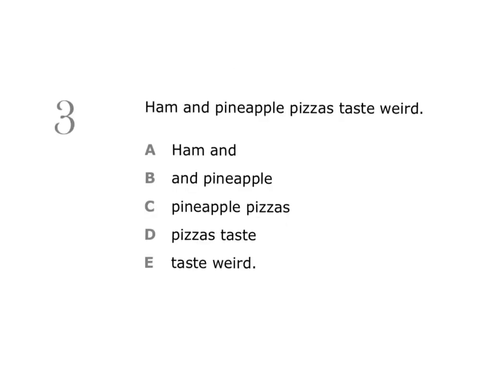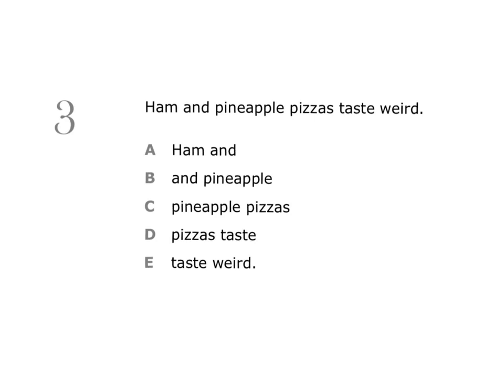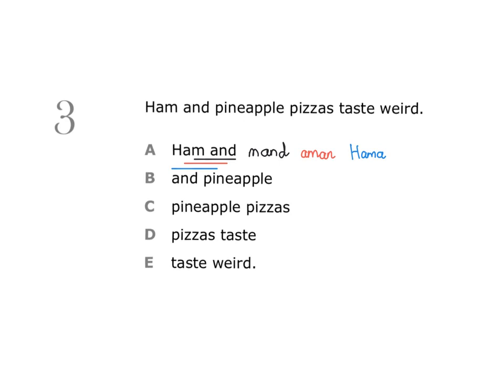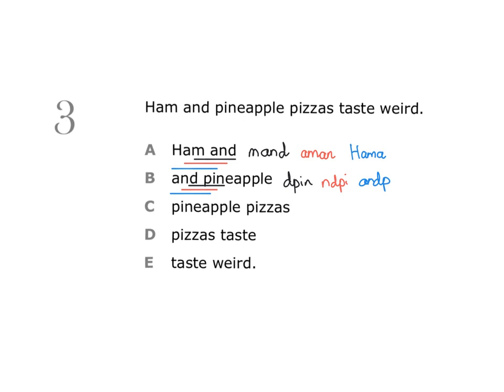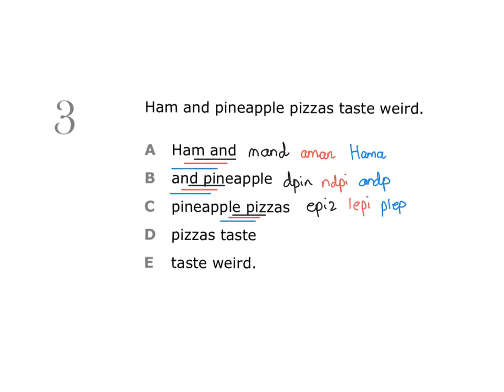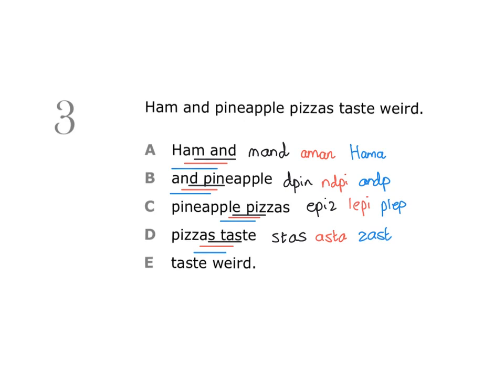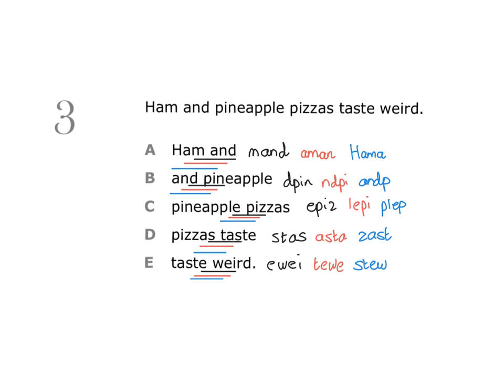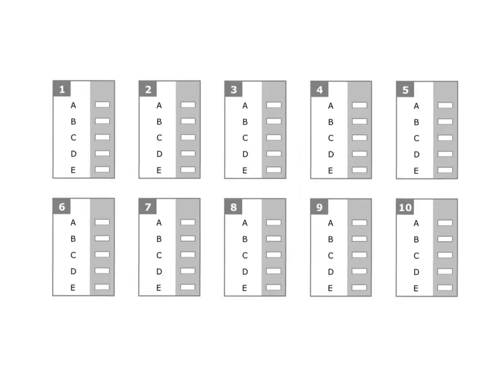11+ (11 Plus) Exam, Verbal Reasoning: Embedded Words, Test 4, Question 3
⬆️This is a sample video tutorial from 11+ Verbal Reasoning: Embedded Words

✔️The pack covers all the key types of questions you need to know for the Embedded Words section of the 11+ Verbal Reasoning Exam.